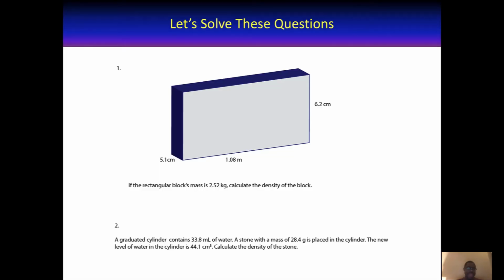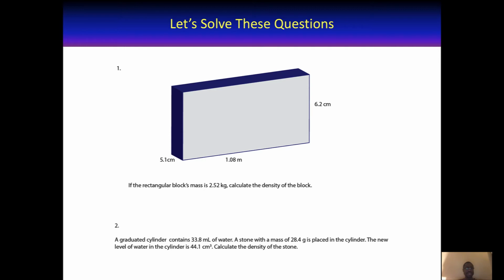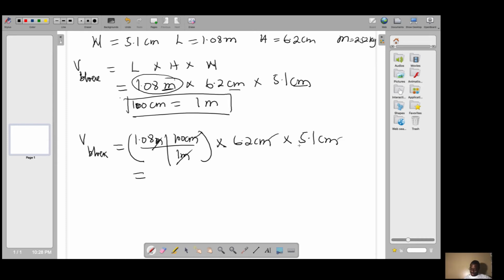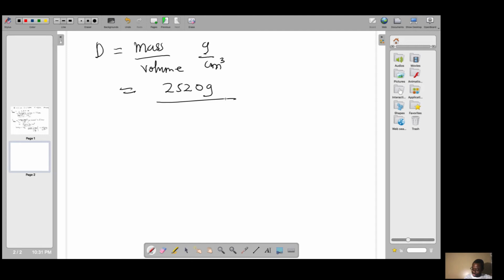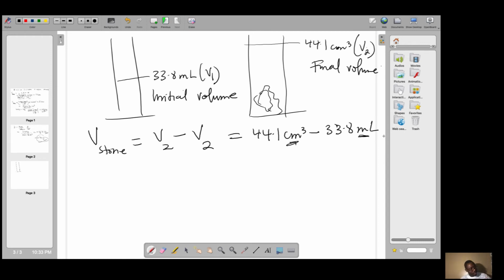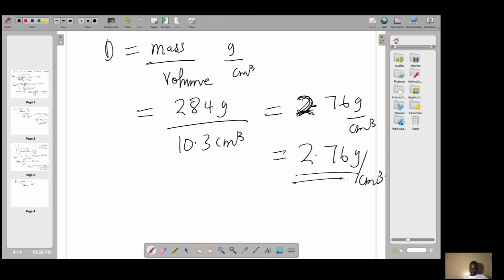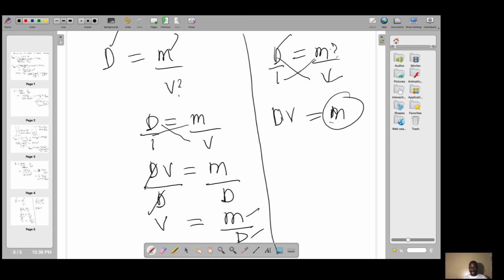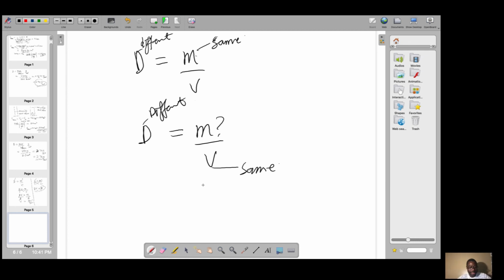How to calculate density when volume is unknown but can be determined from the question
In this video, you will learn how to calculate the density of a rectangular block with dimensions of height, width, and length.  Also, you will learn how to determine the volume of rock from water displacement. Finally, you will use the volume and mass to calculate  density.